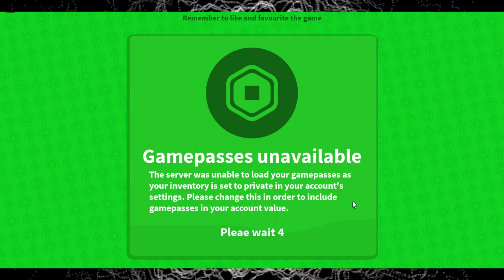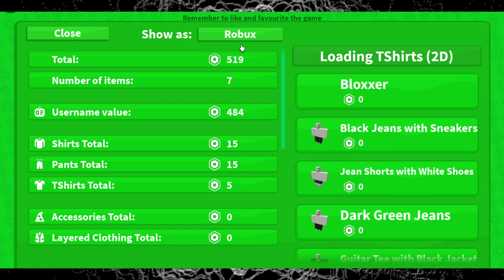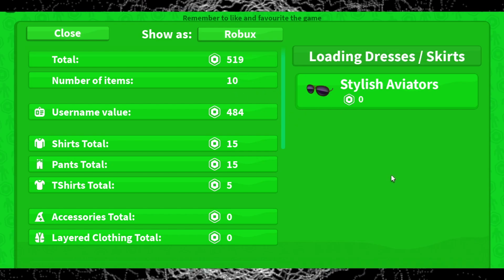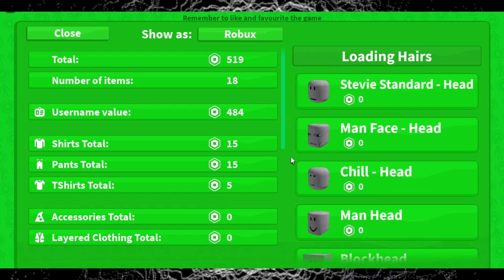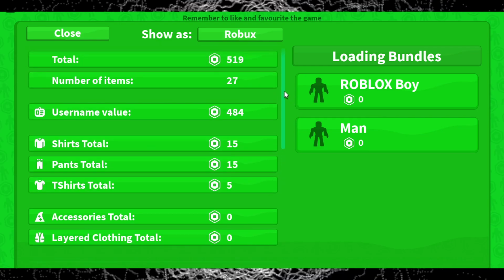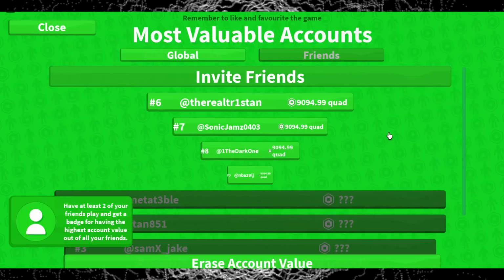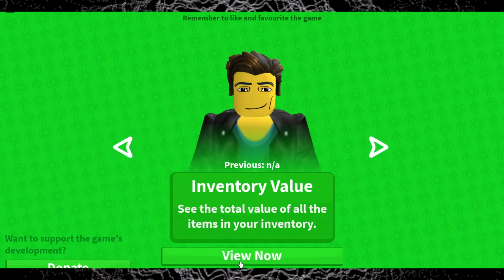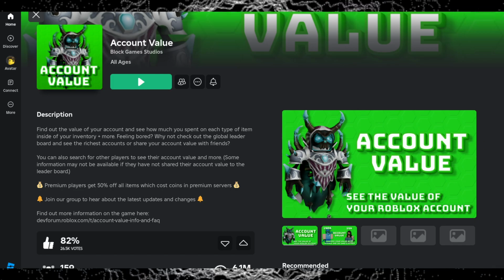How To See Roblox Account Value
In this video I show you how to see Roblox account value. If you want to learn how to much Robux your Roblox account is worth (how much you've spent) then this is the tutorial for you.